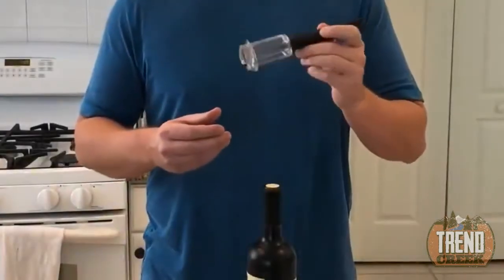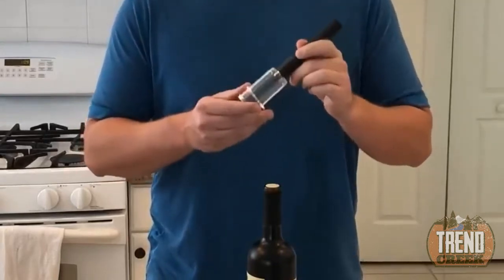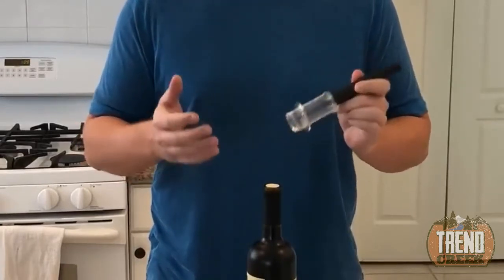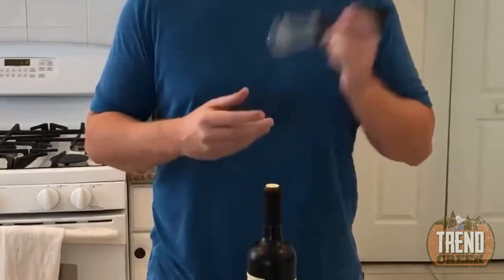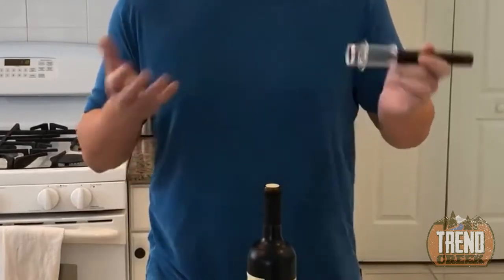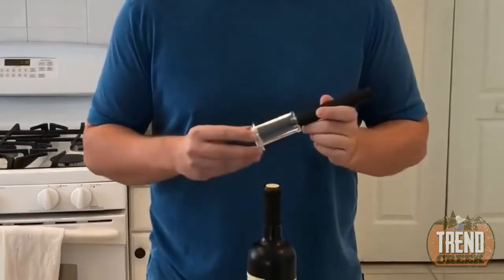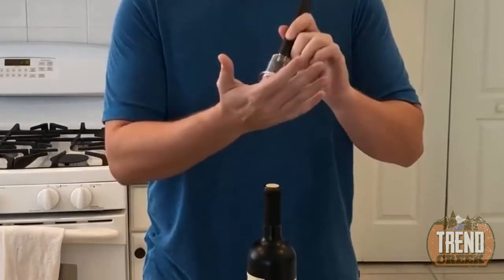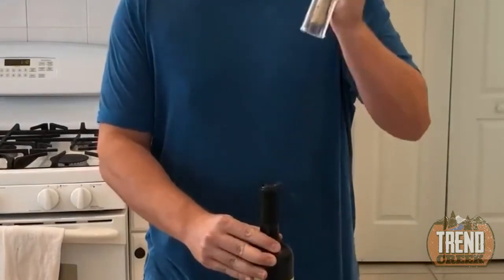Amazingly Simple Wine Opener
The amazingly simple wine opener allows you to simple pierce the cork with a needle, apply a few simple pumps of air pressure, and voila the cork magically comes out! Gone are the days of broken corks, broken cork screws, floating cork bits in your wine, and for a lot of us...

The pain of opening a bottle of wine! PERFECT IF YOU HAVE ARTHRITIS! No pulling, twisting, or broken cork pieces. Compatible with all types and sizes of wine bottles. There are no fumes, and no gas is needed for the Air Pressure pump to work properly.